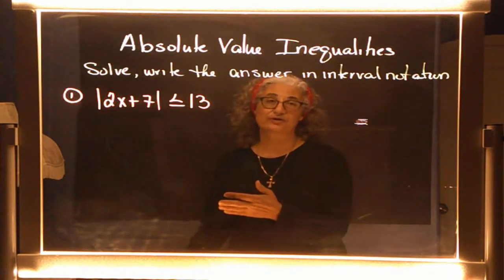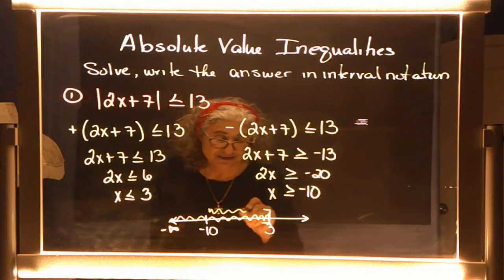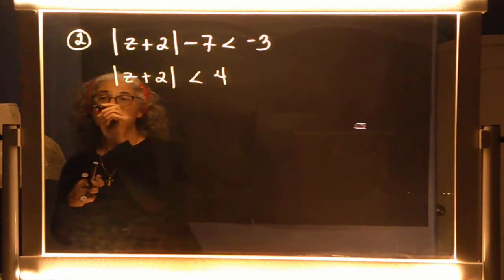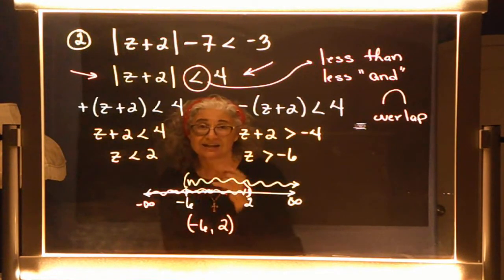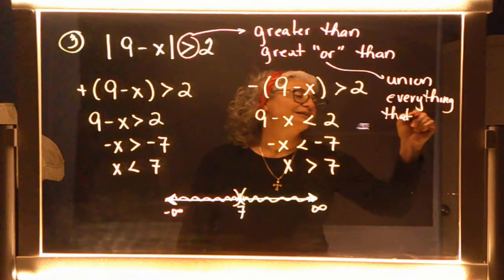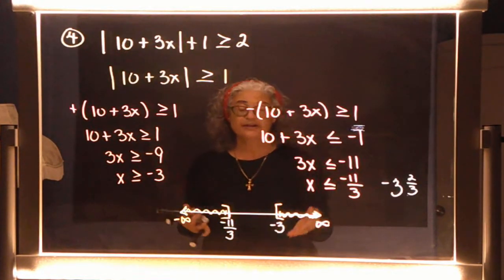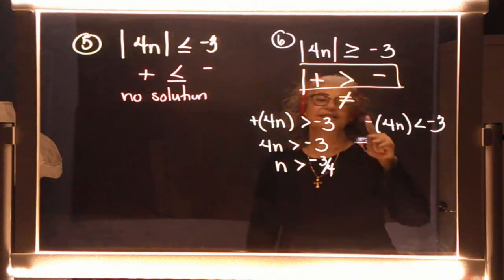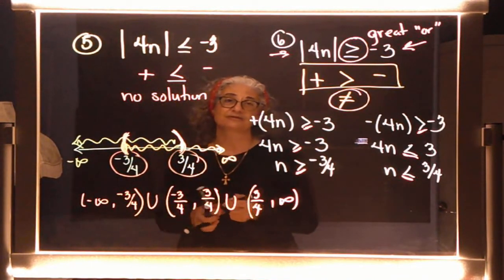Intermediate Algebra II